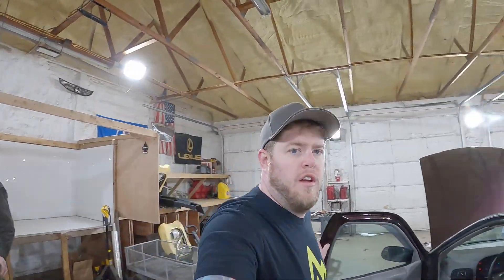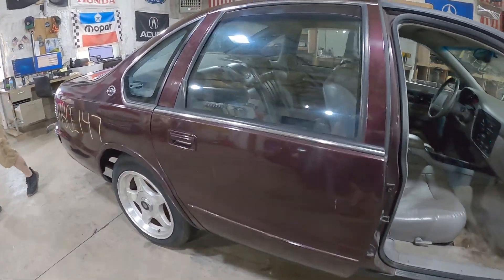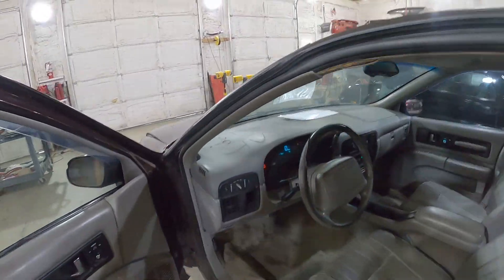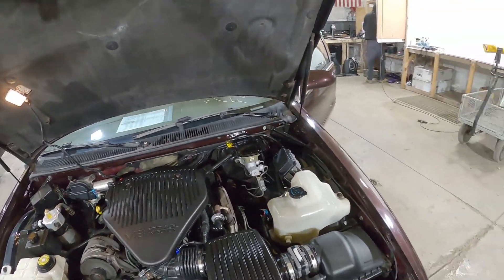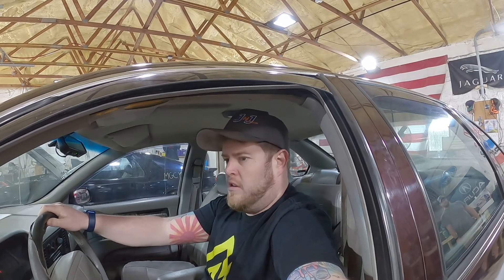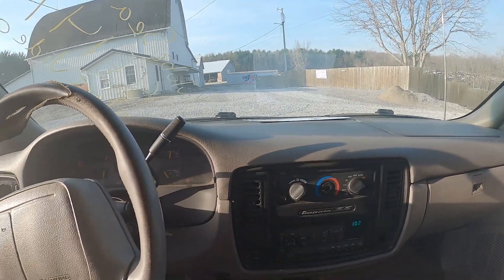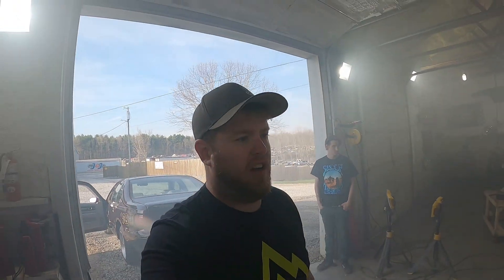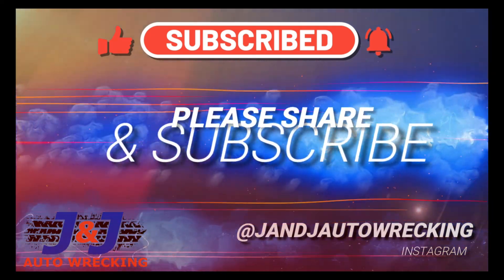*BURNOUTS* 1995 Chevy Impala SS 5.7L LT1 350/4L60E Swap Test Video MSCE147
In todays video we fire up the engine on this 95 Impala SS and give her a proper J&J Auto Wrecking test! All the parts you guys see in this video can be found on our website linked below. We are the masters of the LS/LT1 swap with fresh arrivals coming in daily so be sure to subscribe to our channel and check us out on social media to get exclusive looks at the fresh arrivals!